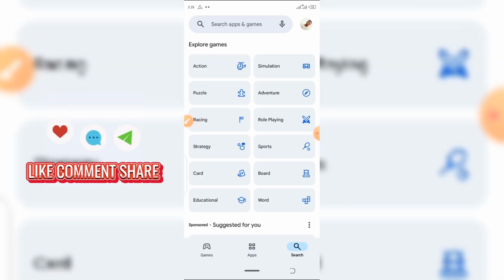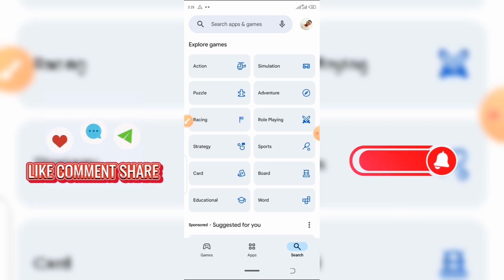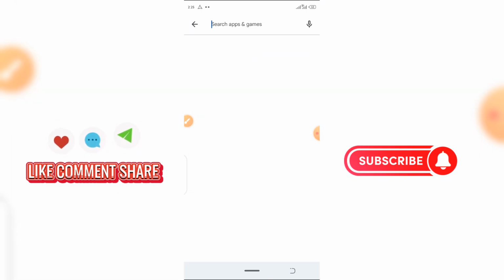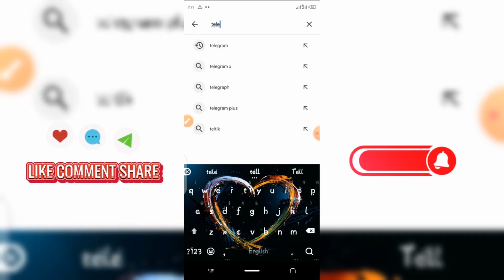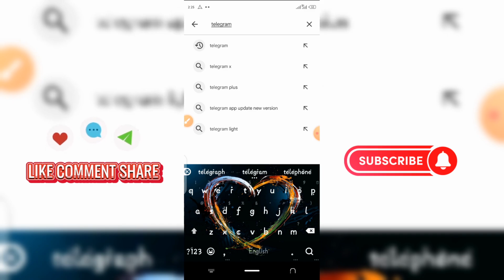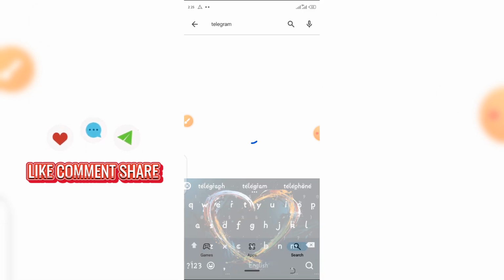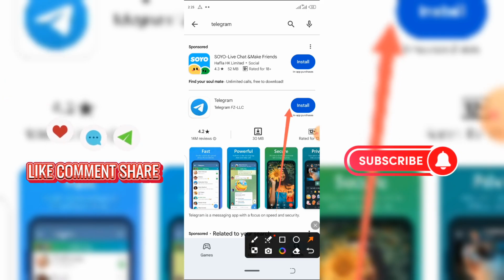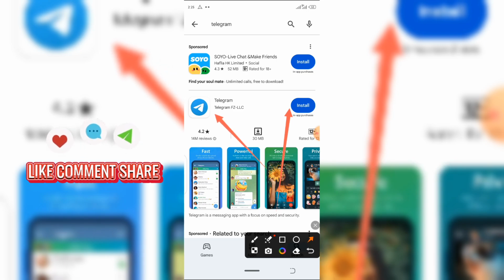How to Download & Install Telegram | Beginner’s Guide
Learn how to quickly download and install the Telegram app on your device with this easy step-by-step beginner’s guide. Whether you're using Android, iPhone, or desktop, this tutorial will walk you through the process, making it simple to get started with Telegram today